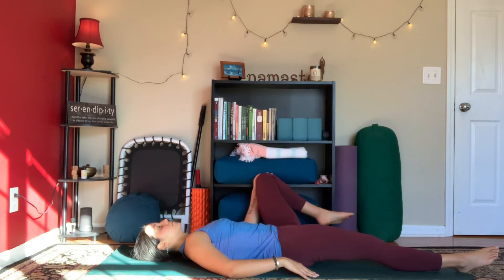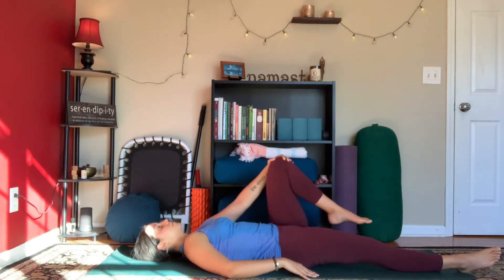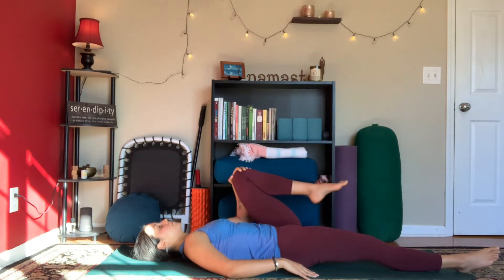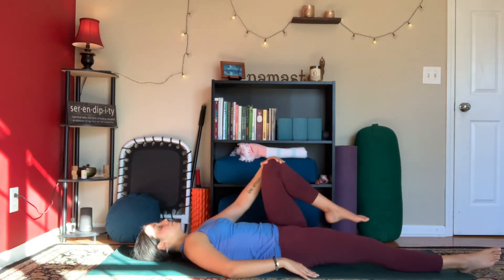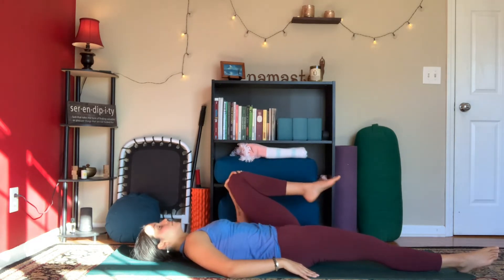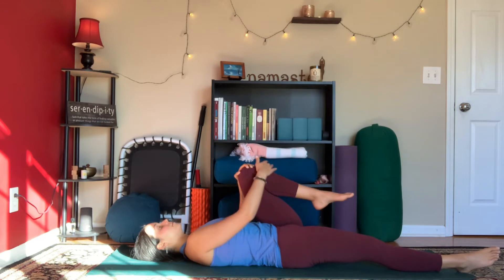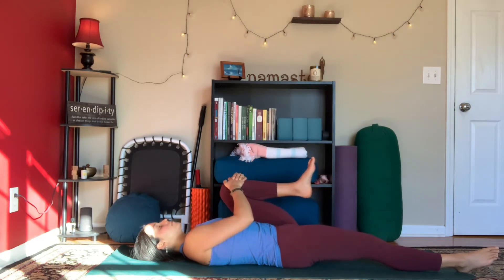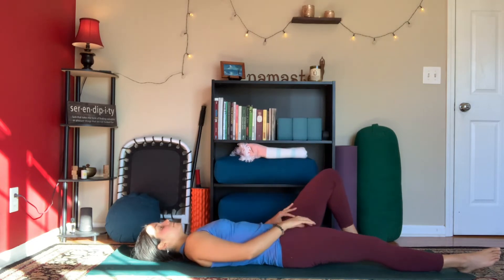Exercises for hip mobility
Instructor, Cristina Johnson, demonstrates a few exercises that are great for gaining mobility within the hip joints!